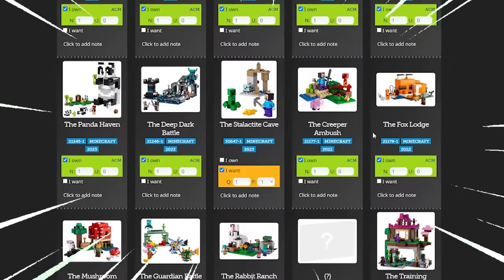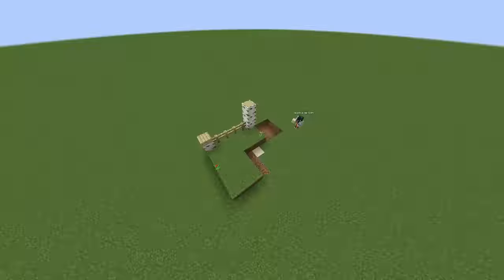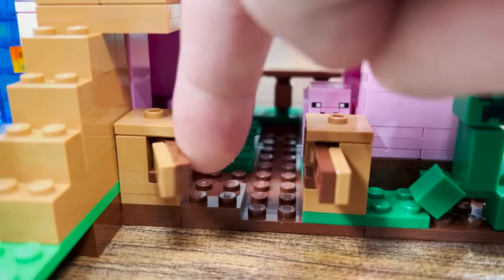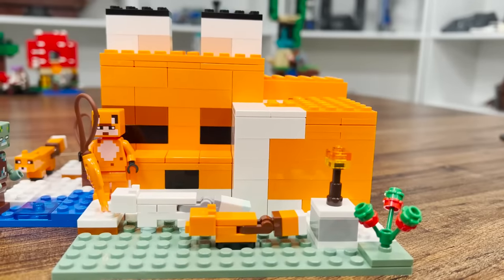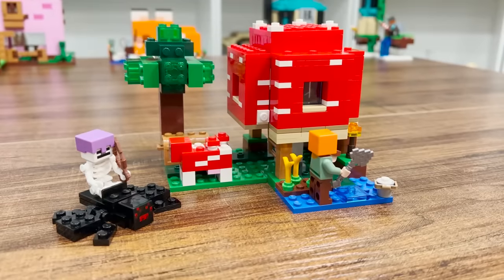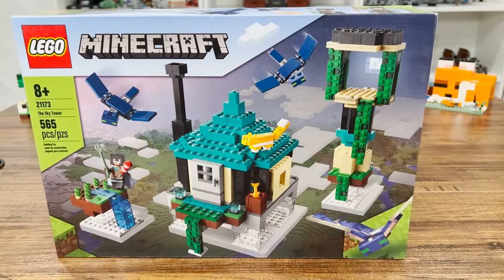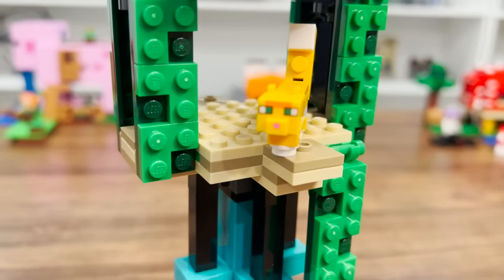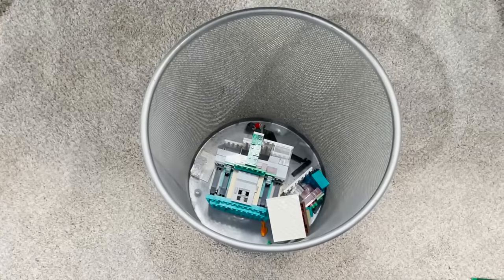I Built LEGO Minecraft Sets in Minecraft...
Today I attempt to build LEGO Minecraft sets in Minecraft to see if they're accurate.